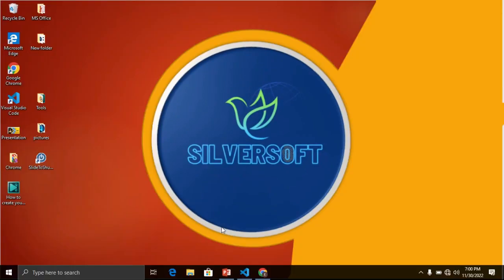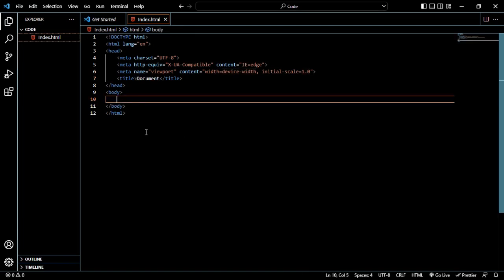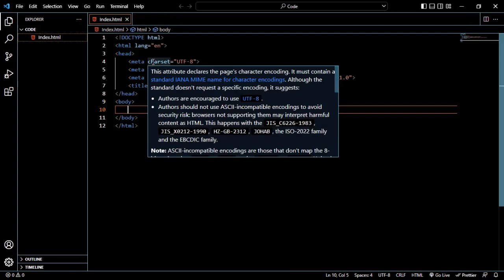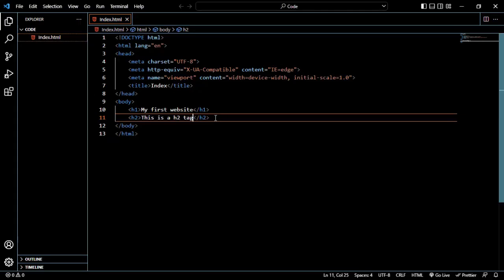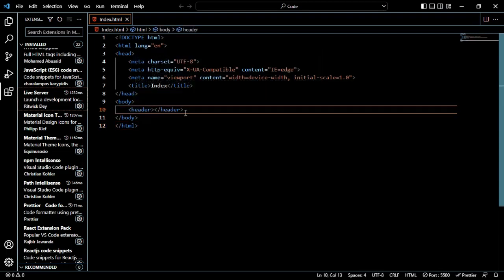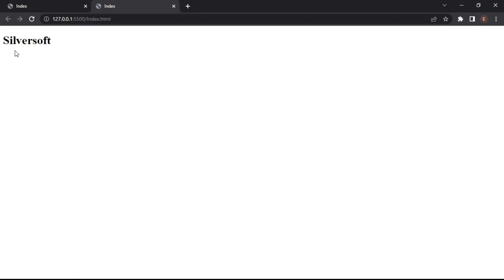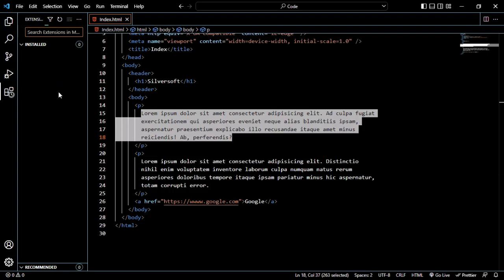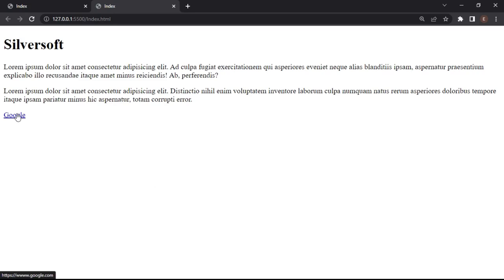HTML basics part3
HTML basics for every beginner part three explains in detailsthe important parts of creating a very detailed website and it does not bring confusion to the viewer. Our commitment as your tutor is to bring to you or rather lead you towards a successful journey towards being a successful web developer.